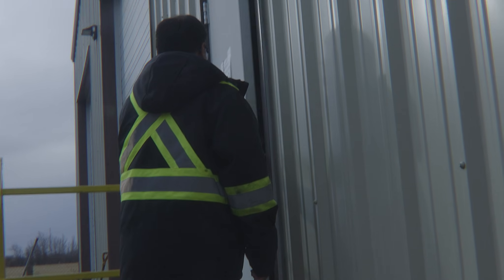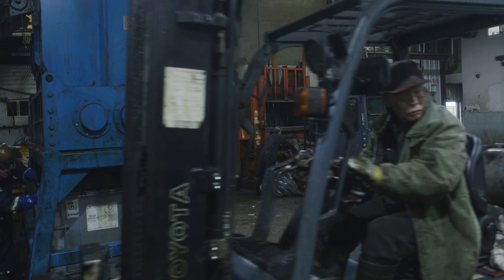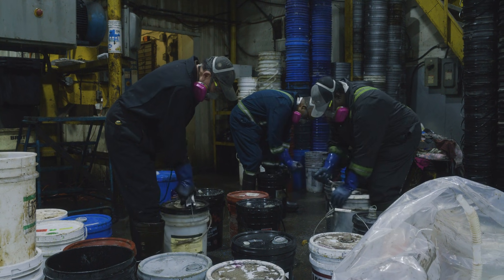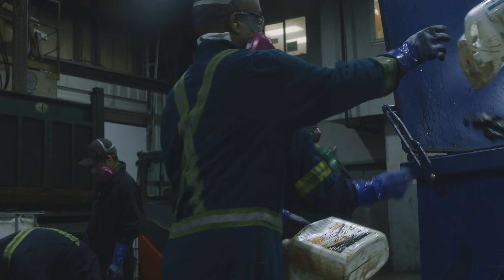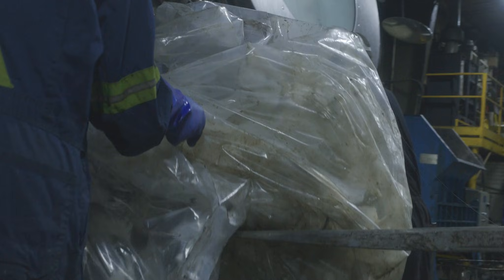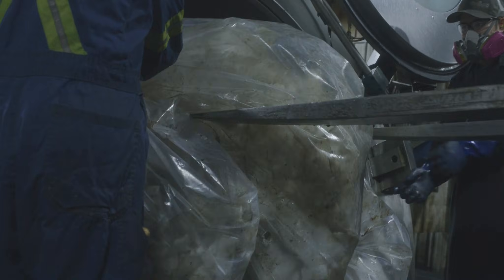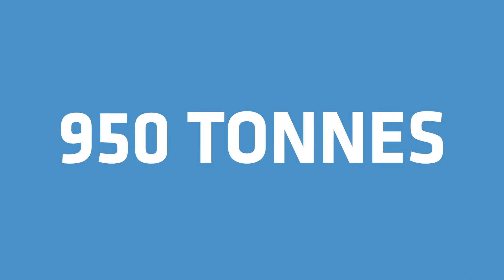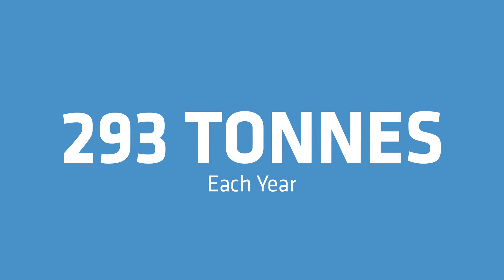RBW Transforms Contaminated Waste into Valuable New Products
RBW Waste Management, funded by ERA’s Circular Economy Challenge, successfully established a recycling process one of its largest waste streams: contaminated high-density polyethylene (HDPE).

Instead of shipping tonnes of plastic off-site, they’ve developed an in-house recycling process using plastic extrusion technology. RBW source industrial waste from Alberta's resource extraction and industrial sectors, clean it, and turn it into new products like curb stops—which are then sold back to the very customers who produced the waste.